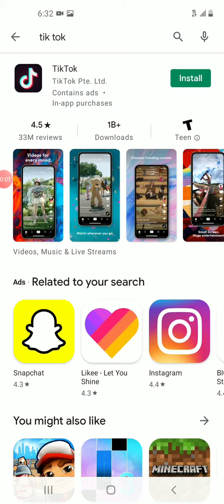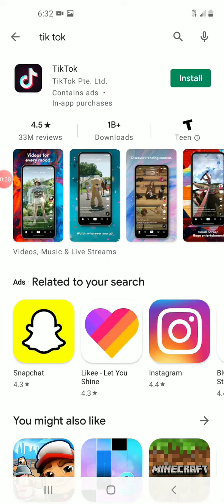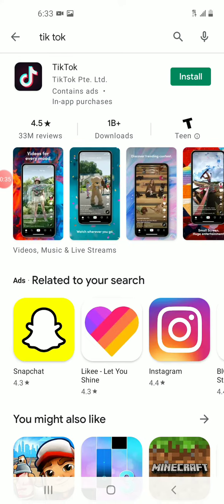ADOPT ME TIK TOK EGG COMING SOON...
Adopt me tik tok egg